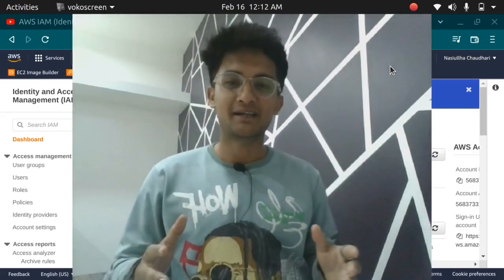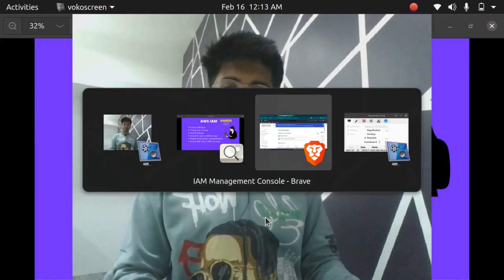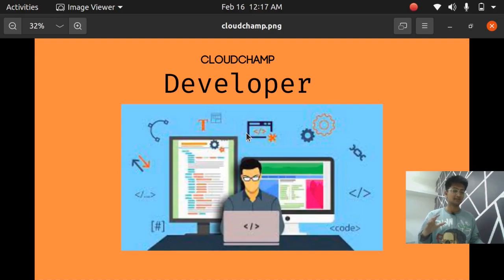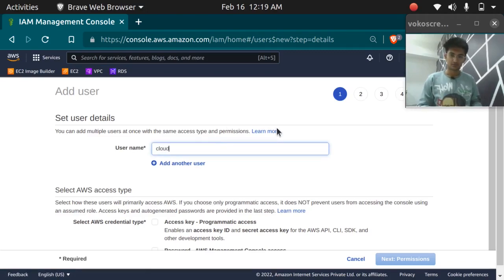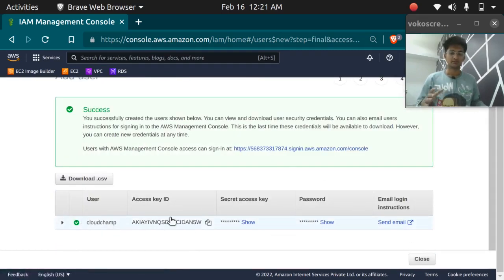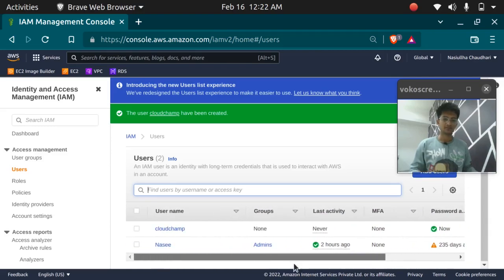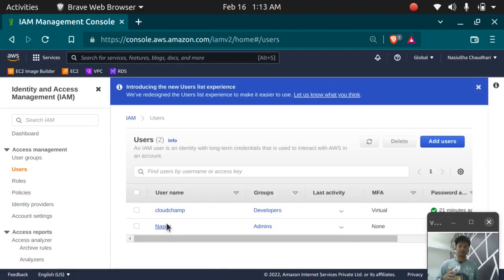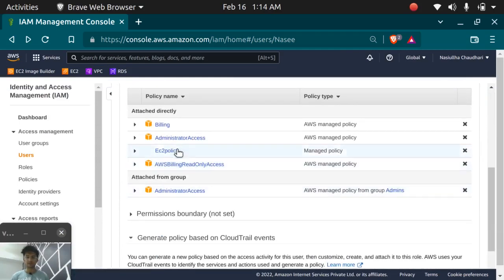AWS IAM Hands-on Lab Tutorial | Learn Identity and Access Management in 15 minutes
This is a demo tutorial on AWS IAM service with Hands-on to practice to create IAM user, group, roles and policies. I have also explained how to enable Multi-Factor Authentication (MFA) in AWS.

AWS IAM or Identity access management  is a service which authenticates and authorizes users and services trying to access Amazon Web Services.
This practical Hands on video tutorial explaining how to create and configure IAM components. I have also covered the theory which explains all the components in depth, to watch the theory video on IAM. Checkout this AWS tutorial video.

Topics covered in this tutorial video:
1. Creating AWS IAM user Management console and CLI access. 01:20
2. Create User group and attach EC2FullAccess Policy to the group.  05:40
3. Add the IAM User to the User group created. 06:10
4. Login to AWS account using IAM user credentials 07:21
5. Enable Multi-Factor Aunthentication (MFA) for the IAM user. 08:55
6. Create customer managed IAM policy. 11:50
7. Attach IAM role to AWS EC2. 14:10
8. Summary 15:25

Create your AWS Free tier account: shorturl.at/huyJ7

If you are new to AWS cloud and are looking for learning AWS or clearing certification.